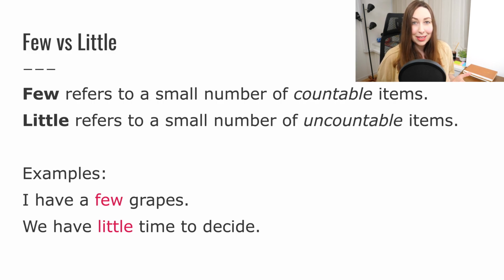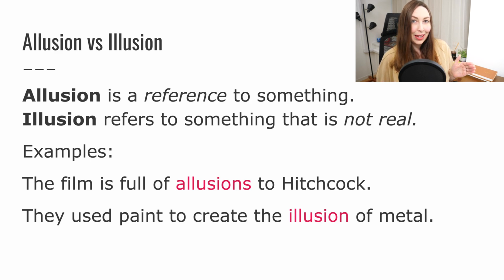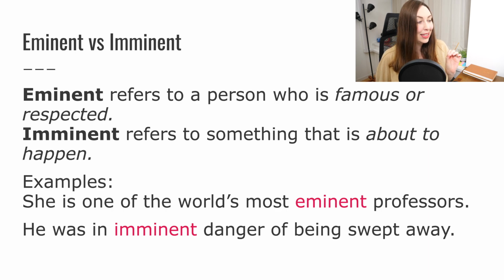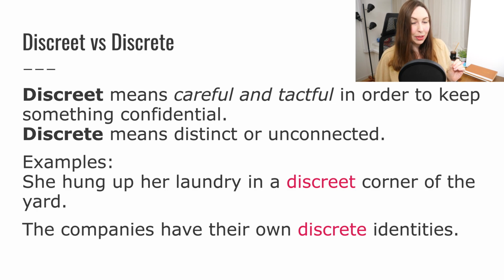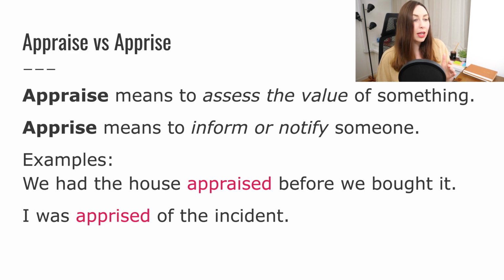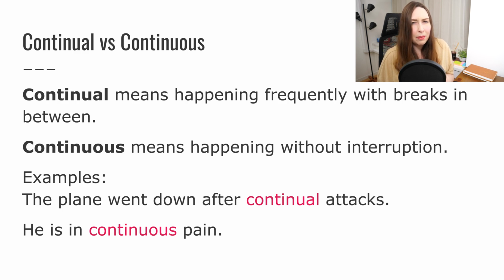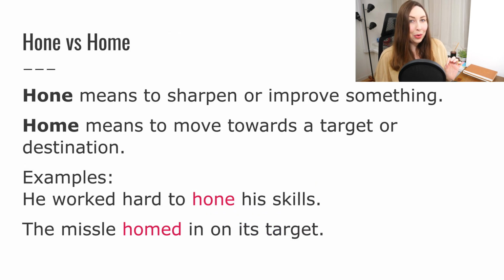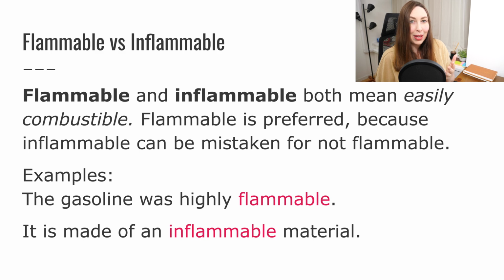Learn the Most Confusing English Word Pairs! | FREE PDF Included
Learn about the most confusing word pairs in English!

Today, we are learning these tricky English word pairs:
Few vs. Little
Allusion vs. Illusion
Eminent vs. Imminent
Discreet vs. Discrete
Enormity vs. Enormous
Appraise vs. Apprise
Continual vs. Continuous
Credible vs. Creditable
Hone vs. Home
Flammable vs. Inflammable

Are you tired of getting confused between similar-sounding English words that have different meanings? Do you find yourself second-guessing the right word to use in your writing or speech? If so, then this video course is for you!

In this course, we will delve into ten commonly confused English word pairs and help you master their correct usage. Whether you struggle with "few" vs. "little," "allusion" vs. "illusion," or "enormity" vs. "enormous," this course will provide you with the tools and knowledge needed to differentiate between them.

I will explain the meanings of each word pair, provide you with examples of their usage in context, and offer tips and tricks for remembering the differences between them. Through this engaging video lecture, you'll learn the nuances of these tricky words and how to use them effectively in your writing and speech.

Some of the specific word pairs covered in this course include "eminent" vs. "imminent," "discreet" vs. "discrete," "creditable" vs. "credible," and "flammable" vs. "inflammable." By the end of the course, you'll feel confident and empowered to use these words correctly in your communication.

Whether you're a non-native English speaker, a student struggling with vocabulary, or simply looking to improve your language skills, this course is the perfect way to master these tricky English word pairs.

Some textbooks and books that I recommend:
100 Great Short Stories